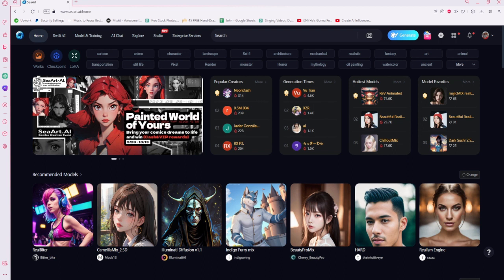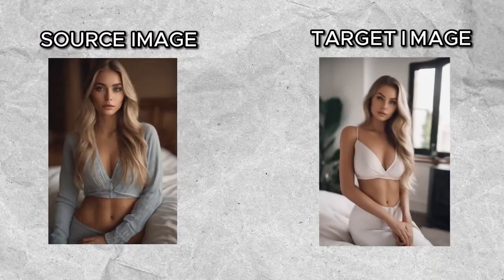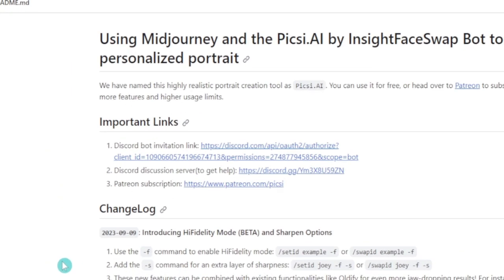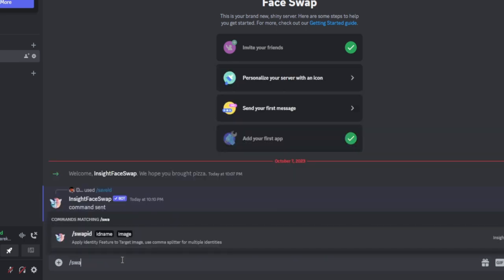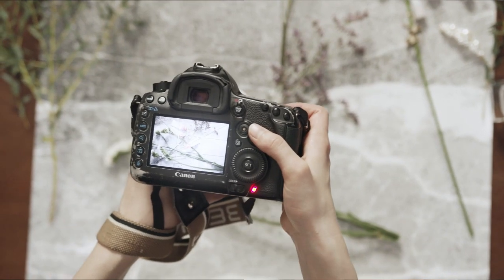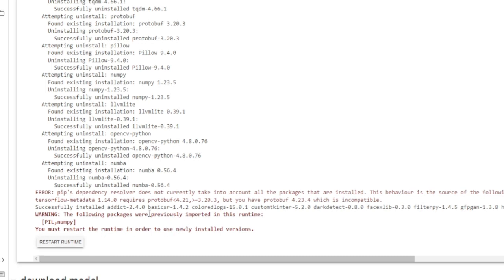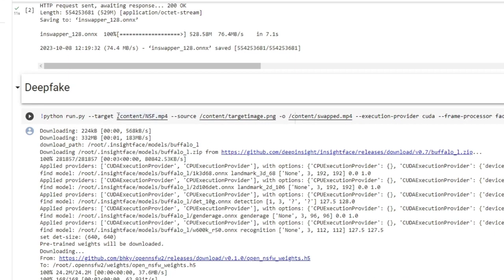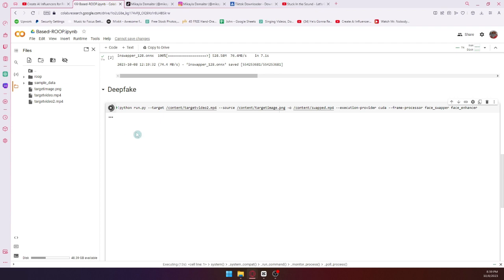How to Create Hyper Realistic AI Influencers (Step by Step Tutorial)